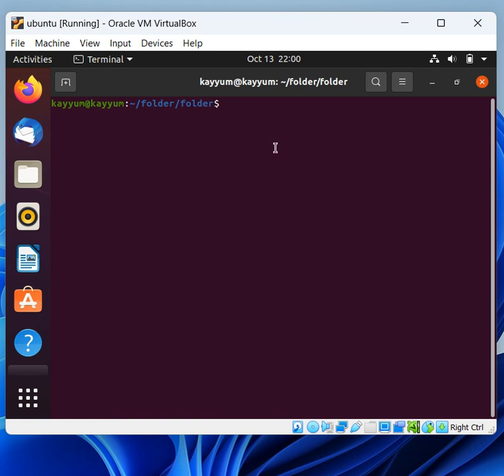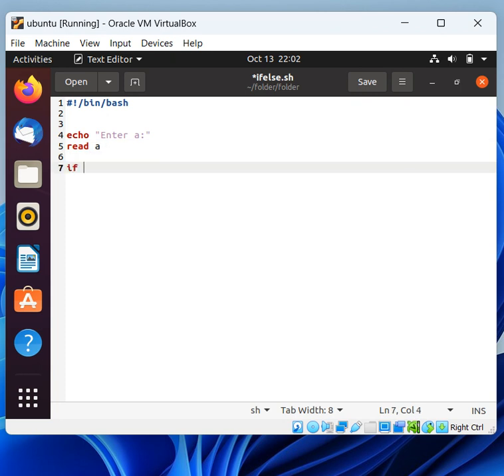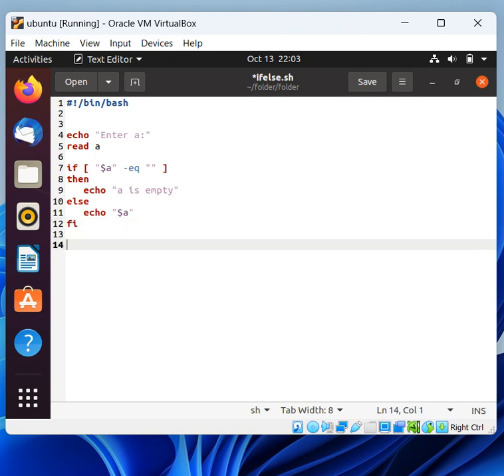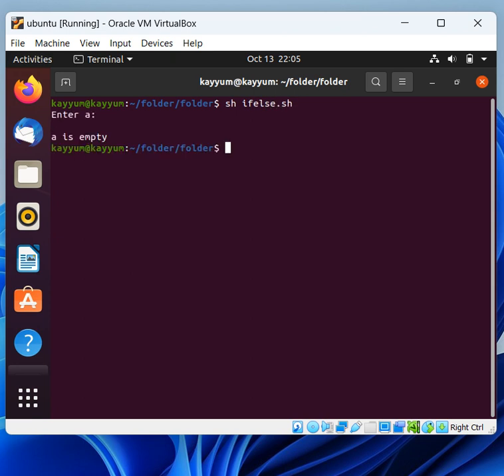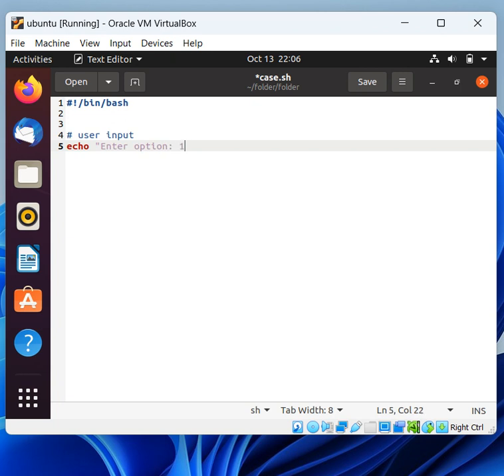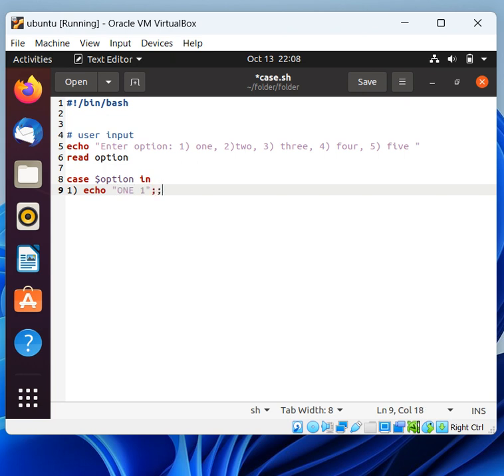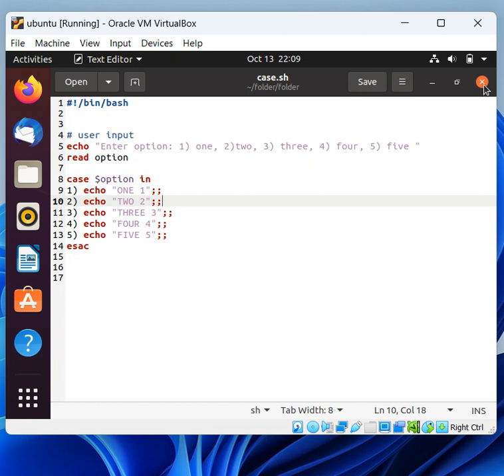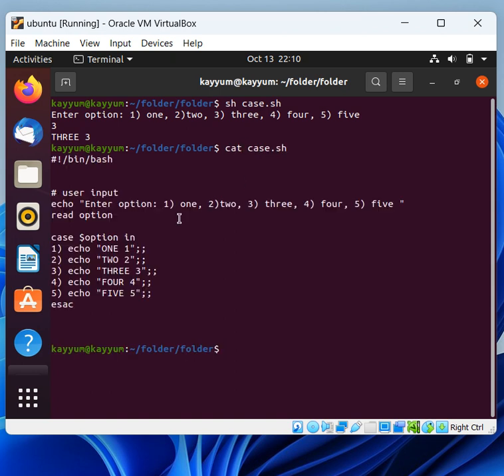How To Use If Else And Case Statement In Linux ?